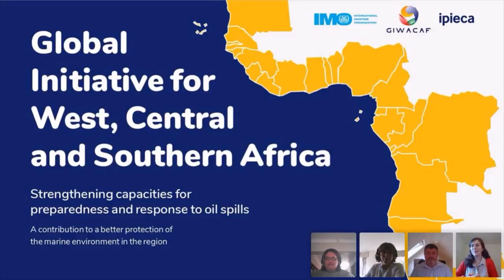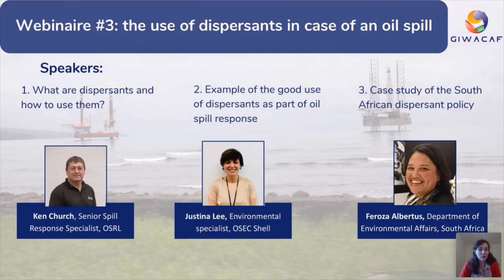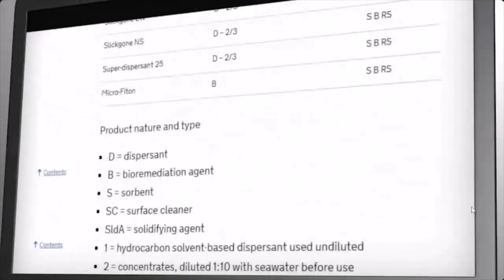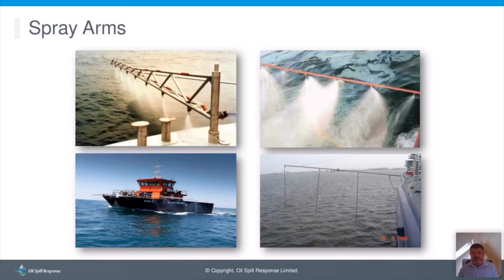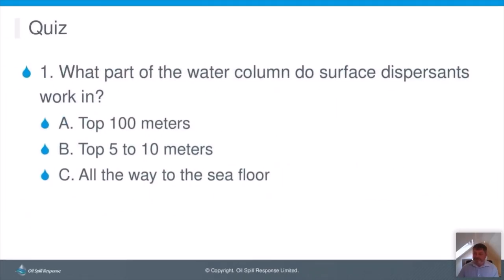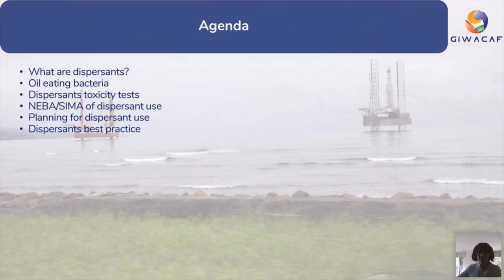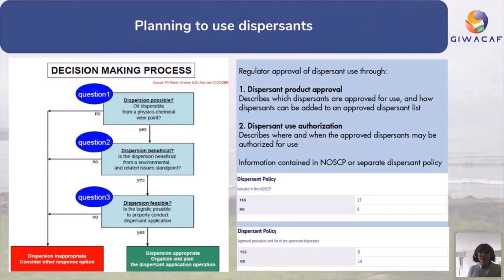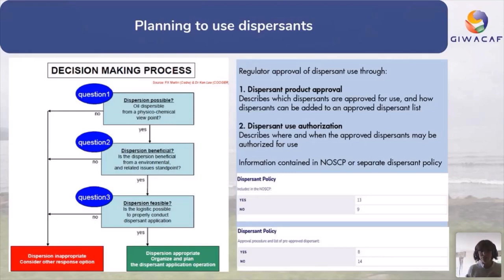S2 Webinar #3: the use of dispersants in case of an oil spill in the marine environment (replay)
📋 About GI WACAF
The main objective of GI WACAF is to provide technical assistance towards 22 partner countries in Africa to strengthen their national capacities for preparedness and response to oil spills. This endeavour is at the crossroads of emergency preparedness and response, disaster risk reduction, technical cooperation and protection of the marine environment.

GI WACAF webinar series on oil spill preparedness and response continues with a third episode dedicated to the use of dispersants in case of an oil spill in the marine environment. For this webinar, leading international experts from OSRL, OSEC Shell and the Department of Environmental Affairs of South Africa will share their experience through case studies, and present the conditions of use of dispersants, their role in the event of an oil spill, as well as the importance of including a dedicated policy in the National Oil Spill Contingency Plan (NOSCP).

📚 Learning outcomes
At the end of this 75-minute webinar, participants should be able to:
• Understand the mechanism of dispersion, the necessary conditions (sea, weather and oil characteristics, environmental considerations and reactions with other response techniques) and the application methods;
• Get an overview of the use and limitations of dispersants, as one of a range of available options in case of a marine oil spill; and
• Understand the importance of a clear policy regarding the use of dispersants.

💭 Speakers
• Ken Church (Aberdeen Representative, Senior Spill Response Specialist, OSRL)
• Justina Lee (Environmental Specialist, OSEC Shell)
• Feroza Albertus (Head of the offshore sources of marine pollution team, National Department of Environmental Affairs of South Africa)
• Emilie Canova (Project Manager, GI WACAF): facilitator

🎞️ Chapters
1️⃣ 00:01:20 : the GI WACAF Project
2️⃣ 00:05:14 : GI WACAF webinar series and learning outcomes of webinar #3
3️⃣ 00:07:32 : what are dispersants and how to use them?
4️⃣ 00:28:00 : example of the good use of dispersants as part of oil spill response
5️⃣ 00:53:12 : case study of the South African dispersant policy
6️⃣ 01:02:48 : Q&A session
7️⃣ 01:15:20 : closing remarks